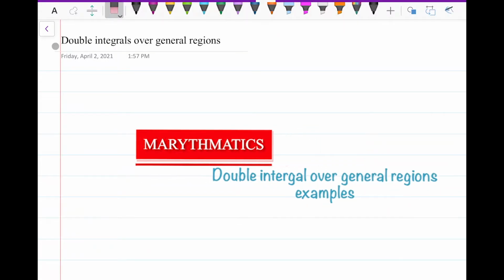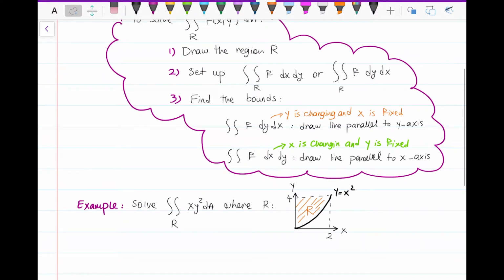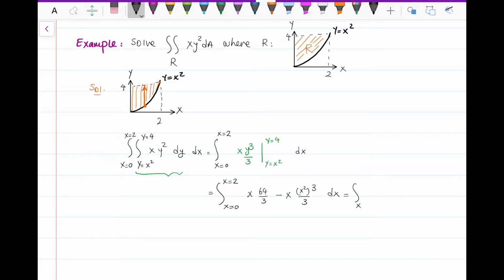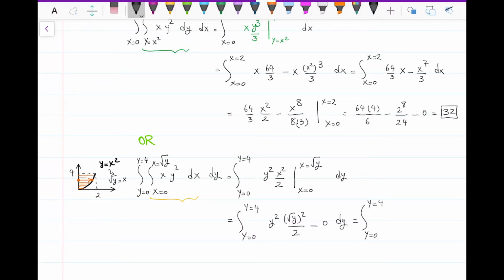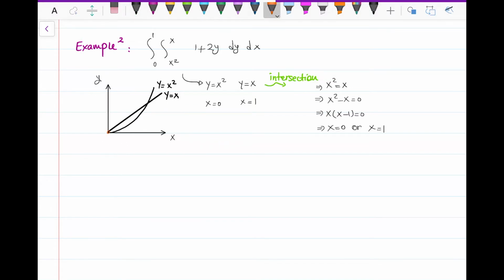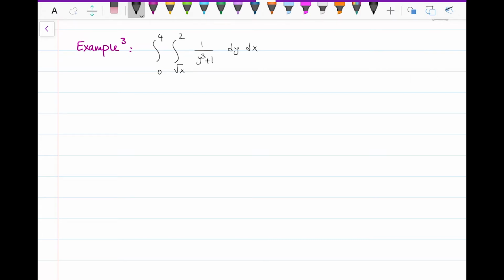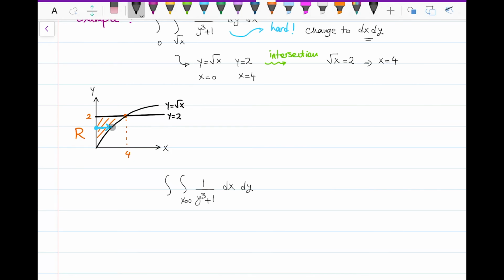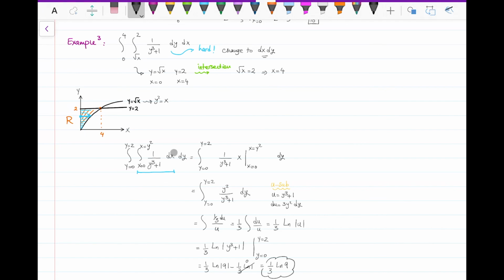Double integral over general regions (part 2: examples)